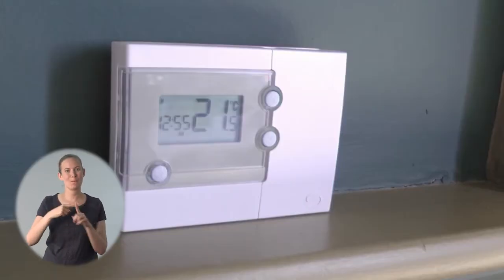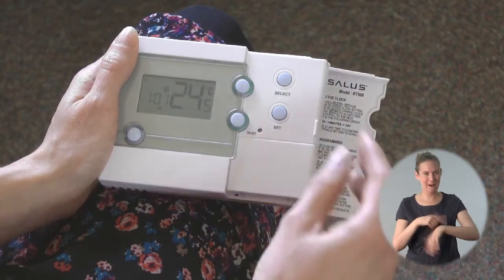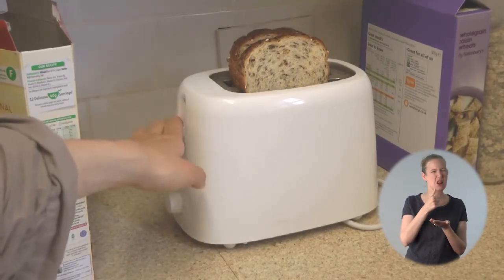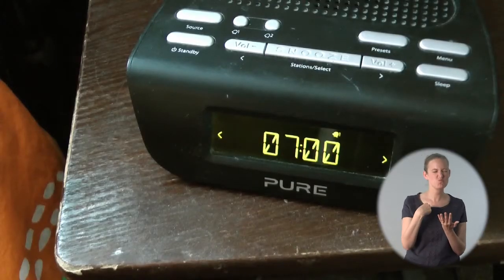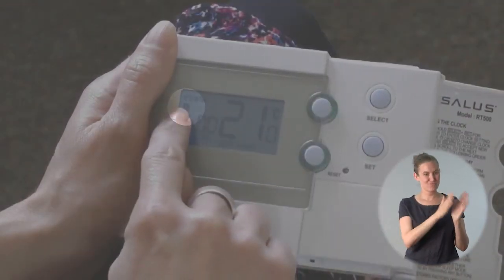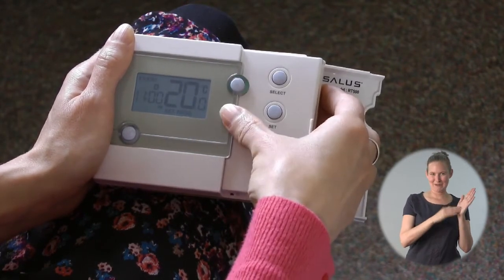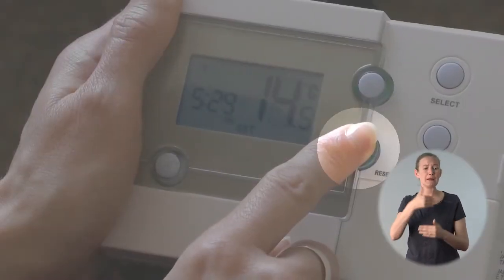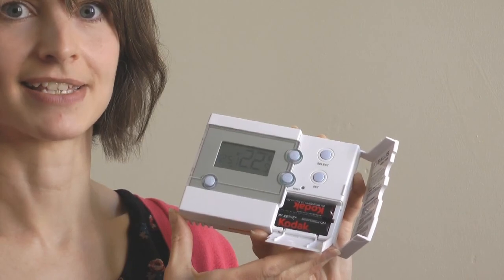How to set a programmable room thermostat (with BSL)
Instructions on how to program a room thermostat with added British Sign Language, funded by Big Lottery's Awards for All. The model in this film is a Salus RT500, but the principles apply to all programmable room thermostats.

Setting your thermostat properly allows you to heat your home to the temperature you want, when you want it - and it can save you money on your heating.